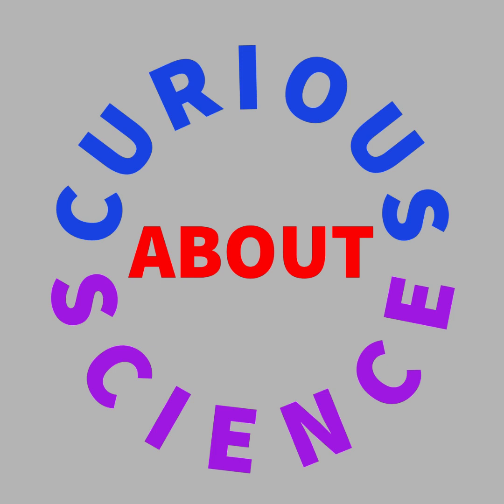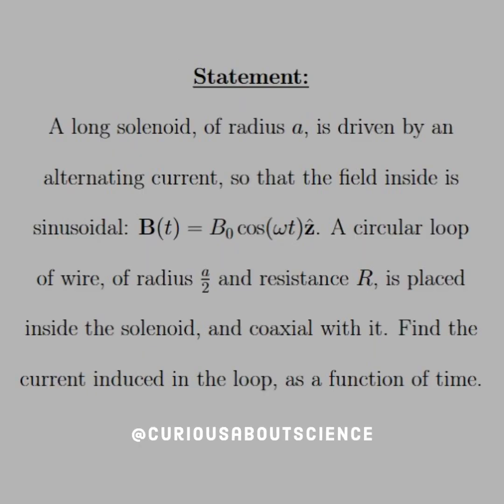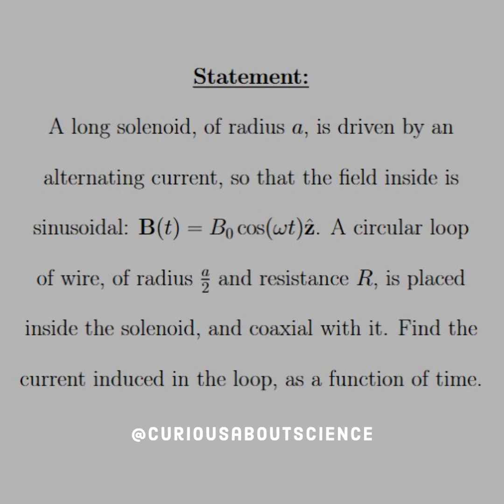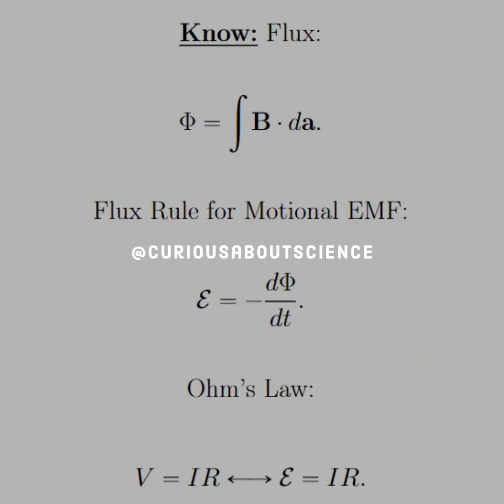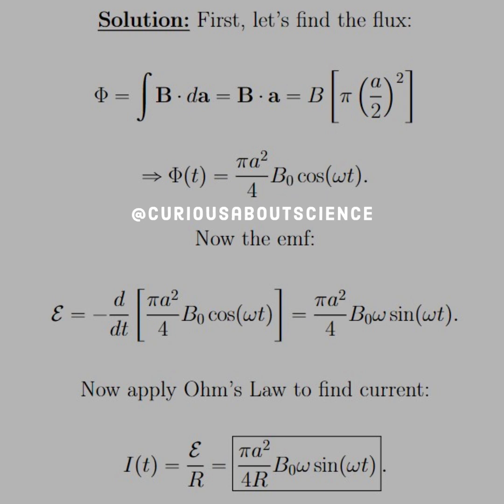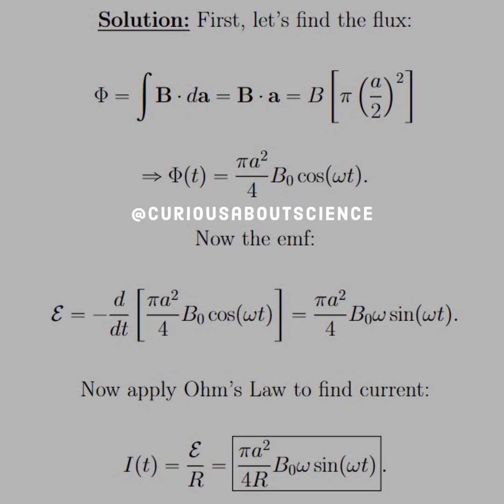Problem 7.12 - Electromagnetic Induction, Faraday's Law: Introduction to Electrodynamics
Welcome to the fun of electromagnetic induction! It is fun to consider, and soon we will see how it make's Maxwells equations, more symmetric. In his experiments, Faraday concluded that "A changing magnetic field induces an electric field."

With more rigorous considerations, especially with moving and stationary charges, etc. we see that this idea turned into a "kind of universal flux rule:

Whenever (and for whatever reason) the magnetic flux through a
loop changes, an emf will appear in the loop."

Fun little bit of history from the book:

"In Faraday’s first experiment it’s the Lorentz force law at work; the emf is magnetic. But in the other two it’s an electric field (induced by the changing magnetic field) that does the job. Viewed in this light, it is quite astonishing that all three processes yield the same formula for the emf. In fact, it was precisely this 'coincidence' that led Einstein to the special theory of relativity—he sought a deeper understanding of what is, in classical electrodynamics, a peculiar accident."